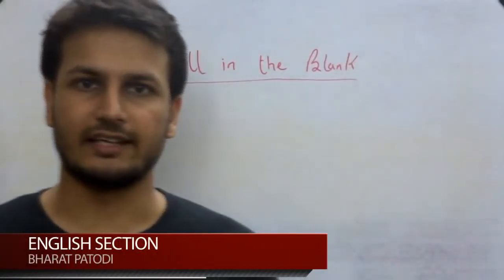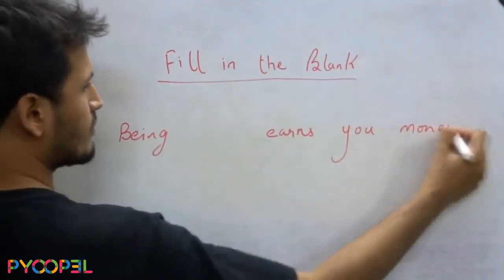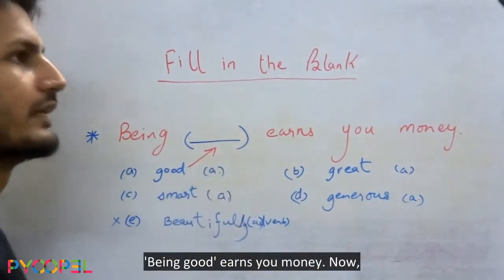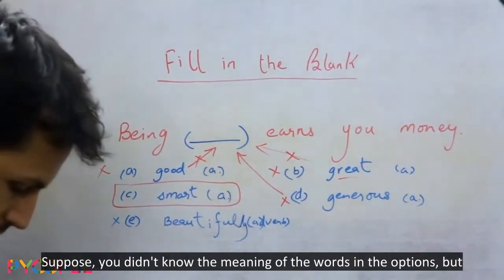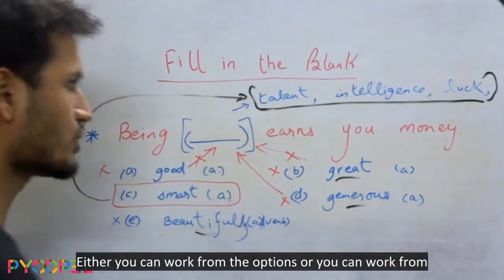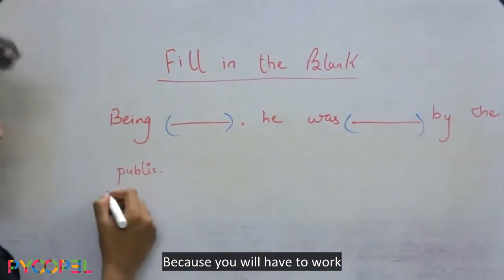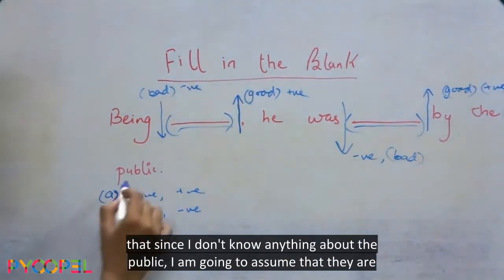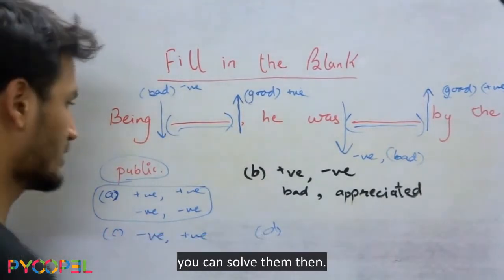FIB Theory (Aptitude Test) Video l Pyoopel.com